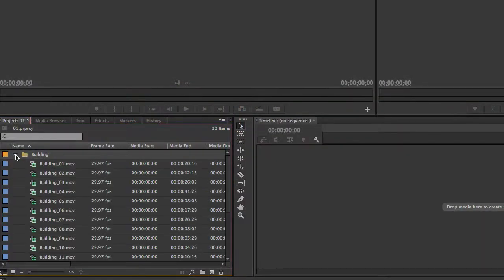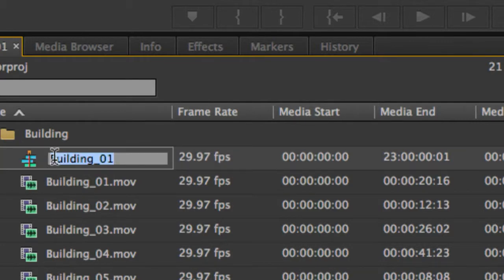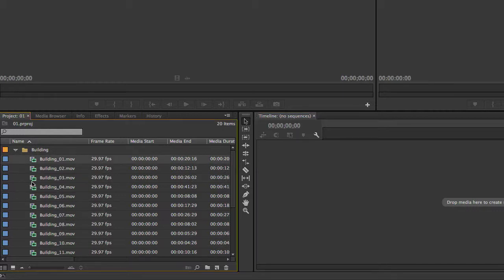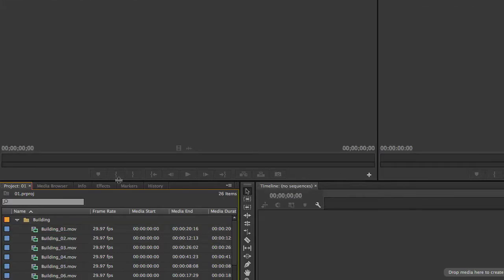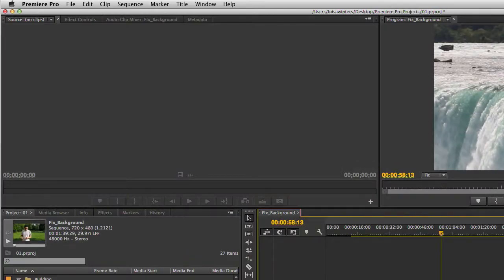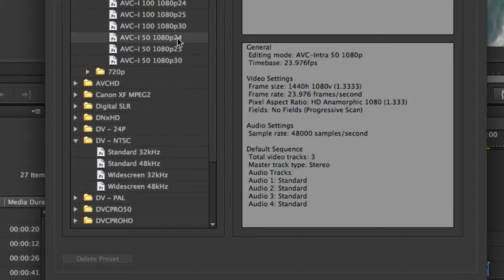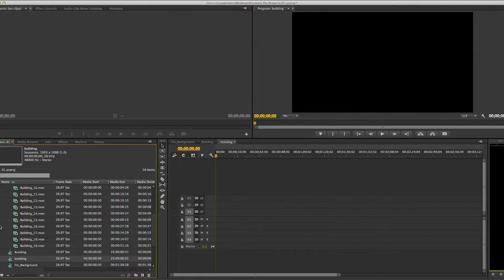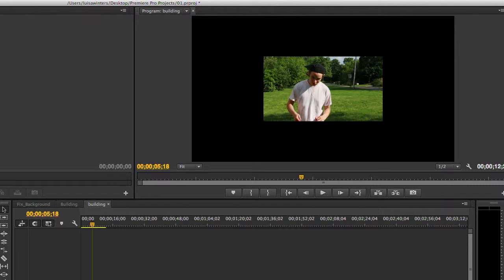Premiere Pro CC (2014) - Creating a Sequence (I of III) – Use a preset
First of three videos that explain how to use and create a Sequence preset in Premiere Pro (2014).